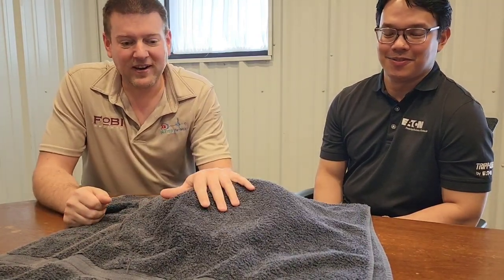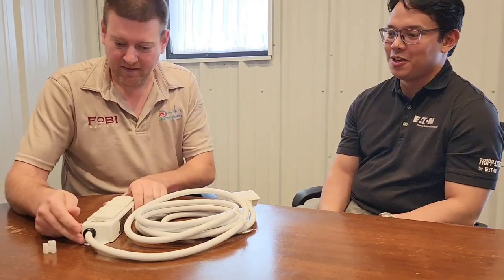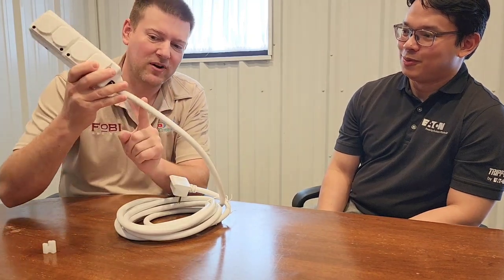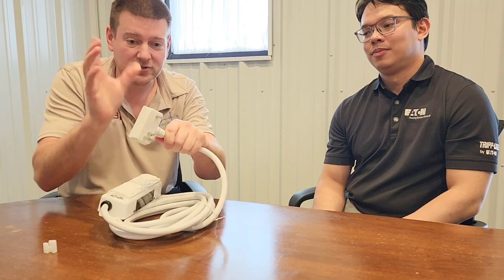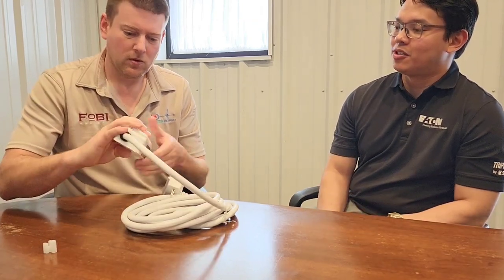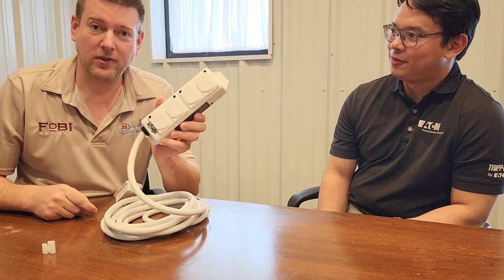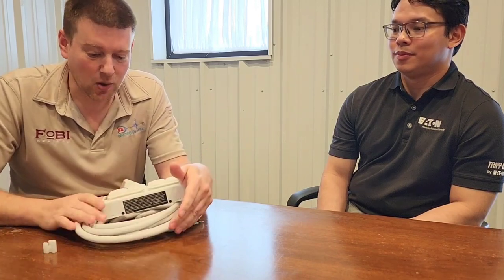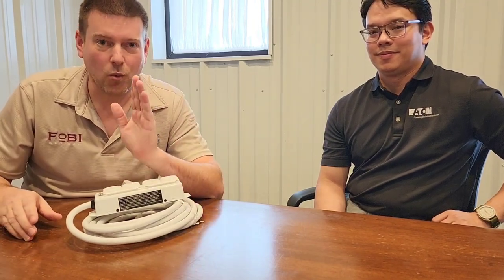New From Tripp-Lite!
Purchase:
Fobimed.com
FobiNow app: